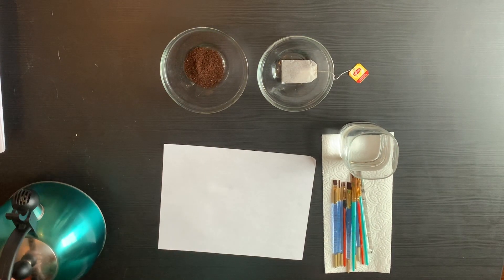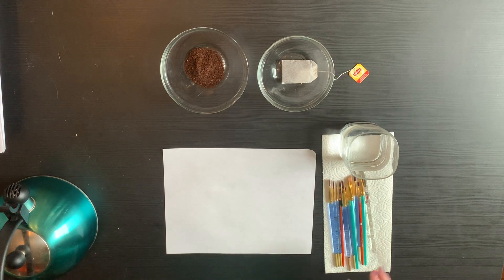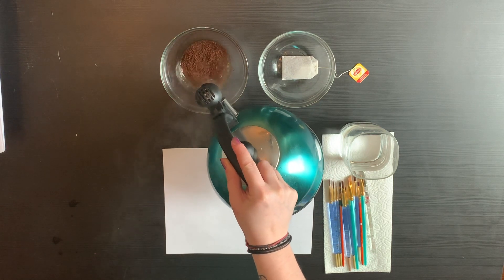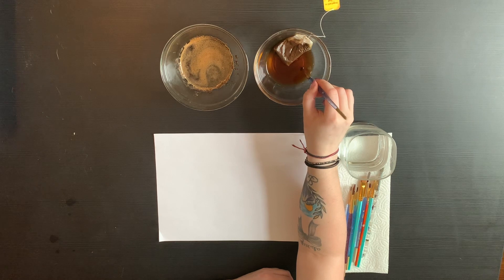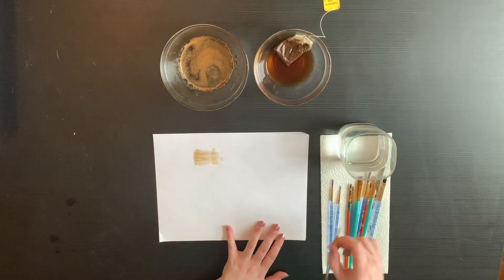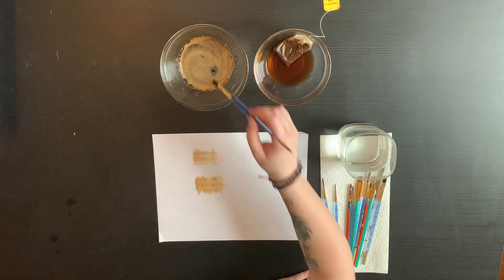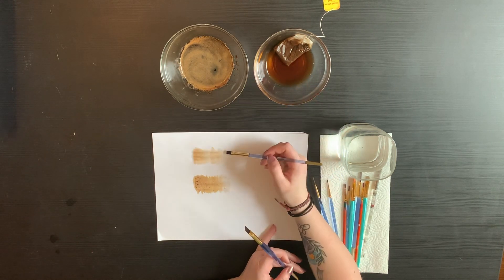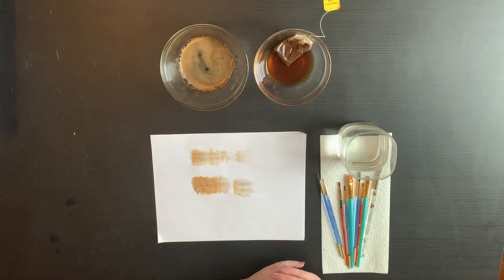How To: Coffee and Tea "Watercolors"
This is a how-to art video explaining how to use coffee ground and a tea bag to make a "watercolor" wash.